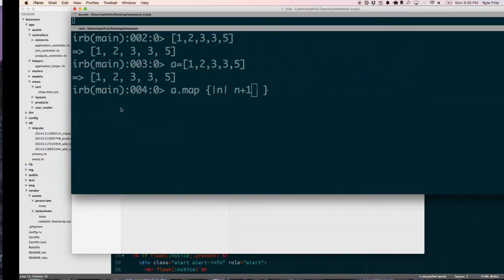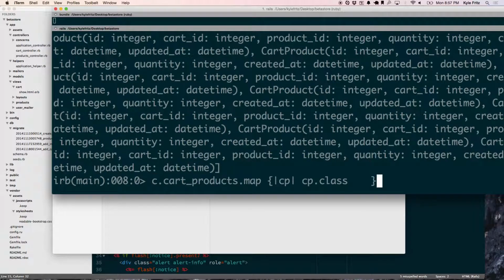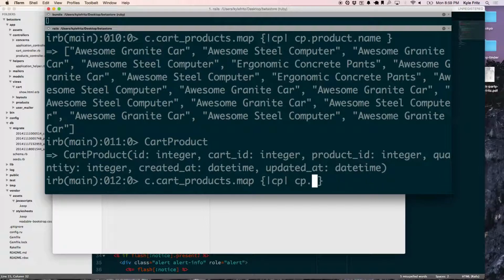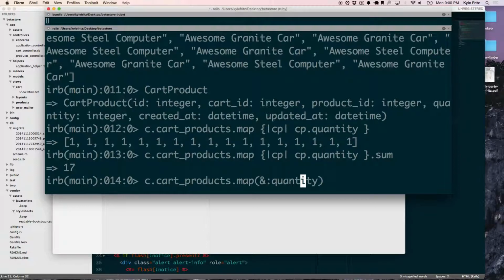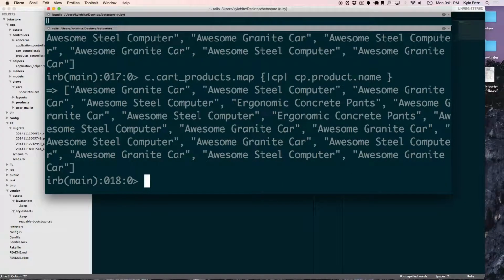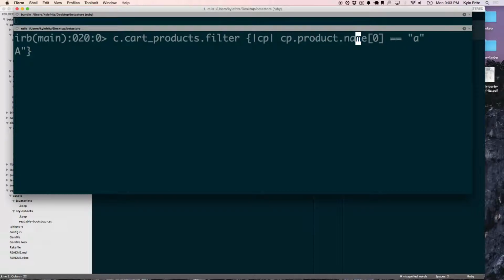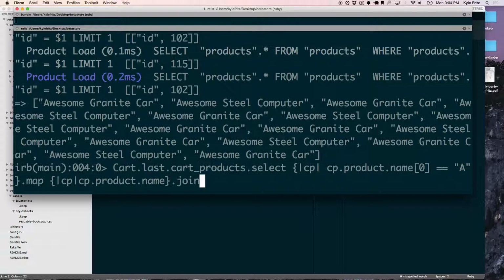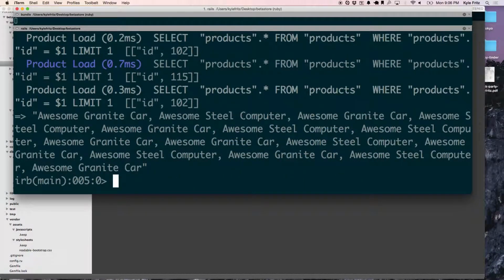BEWD - Filter, Map, Reduce